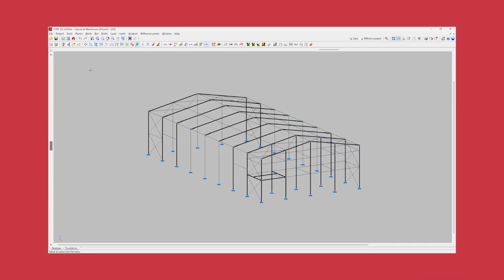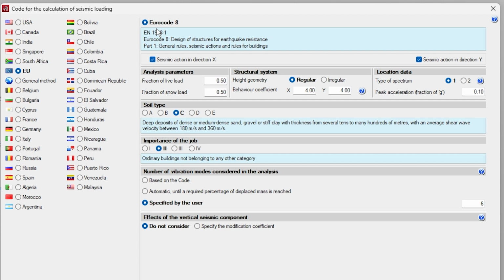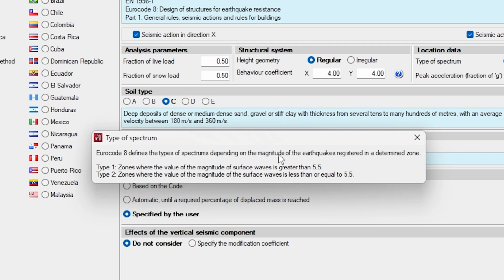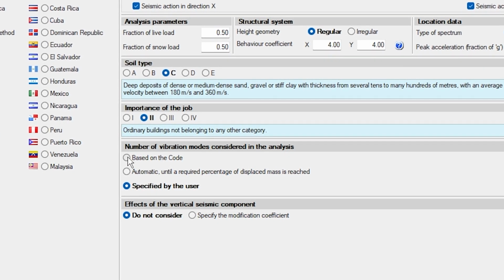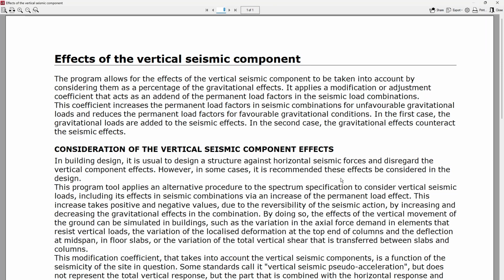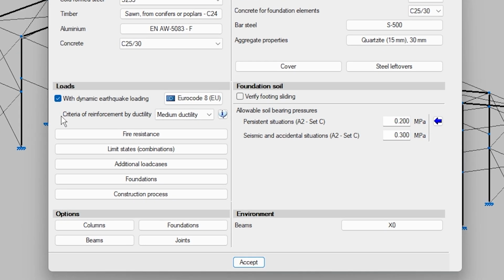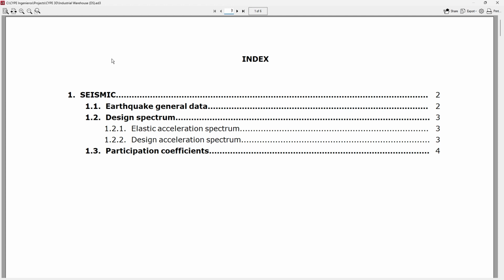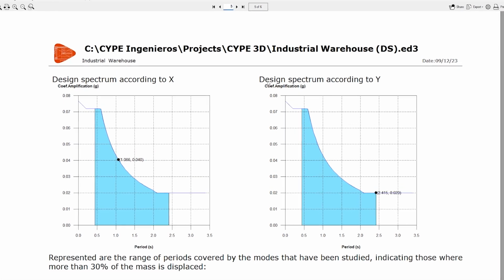CYPE 3D: dynamic earthquake loading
Carrying out a dynamic seismic analysis with CYPE 3D is incredibly simple. Simply select the code for analysing the desired seismic action, where the other related parameters can also be configured.